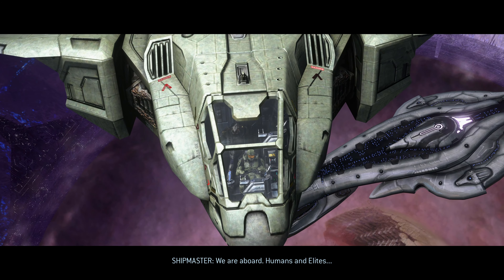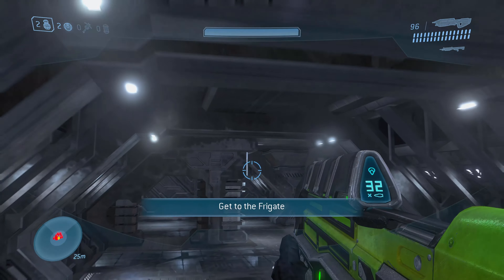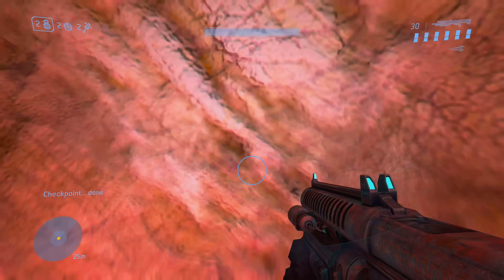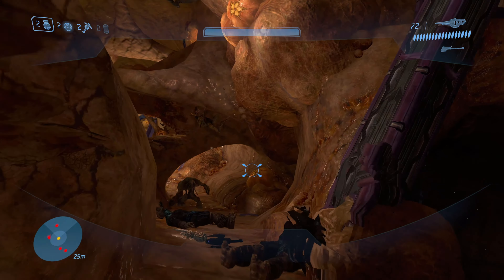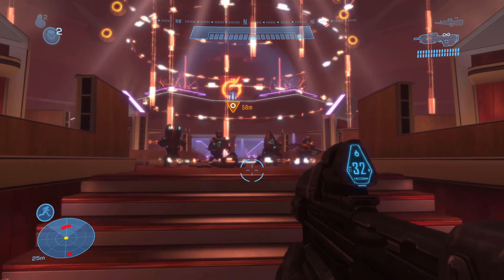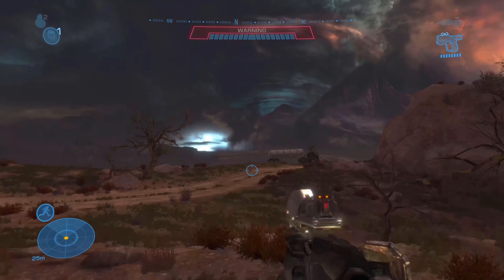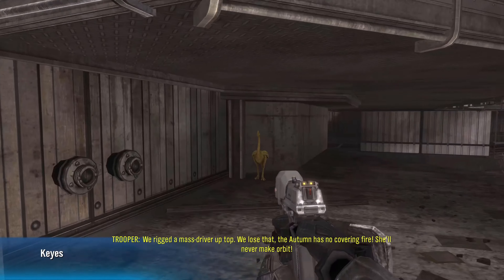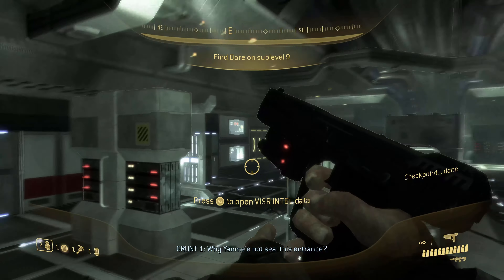Halo MCC Moa/Eye Spy guide Dec.27-Jan.03 Halo 3, Odst, Reach. All Moa statues quickest way